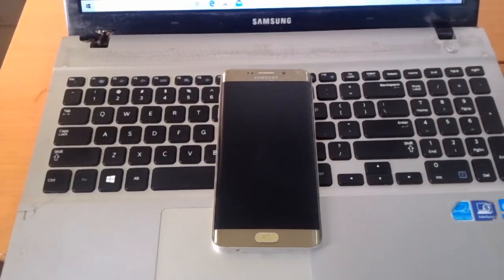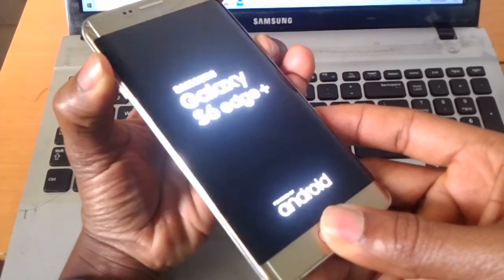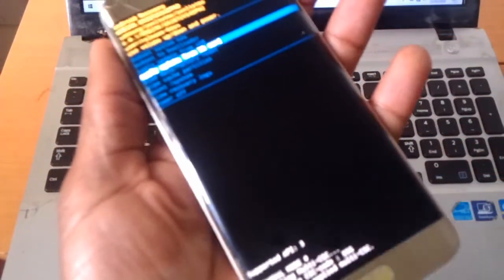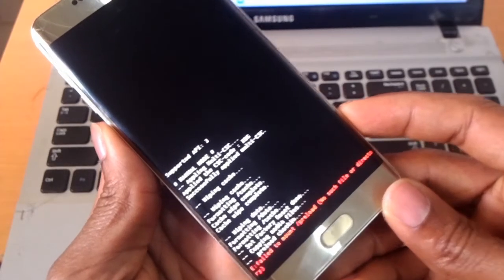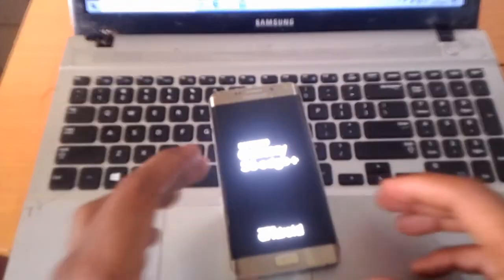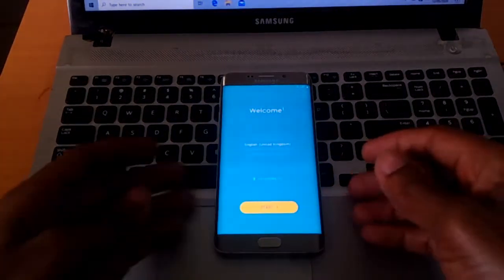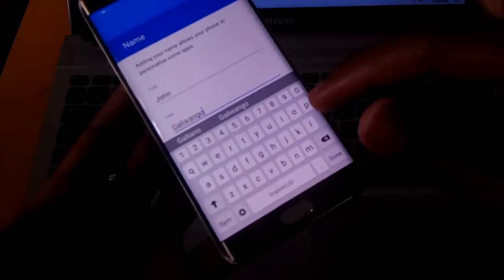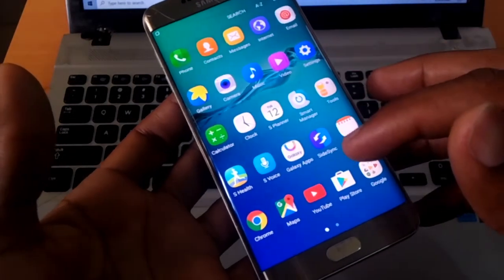Samsung Galaxy S6 Edge Plus Hard Reset (Factory Reset )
Samsung Galaxy S6 Edge Plus Hard Samsung Galaxy S6 Edge: How to Remove Forgot Password or Fingerprint

Factory Reset Samsung s6 edge plus Hard Reset
First method:
1. In order to turn off the device press the Power button for a while.
2. Afterwards press and hold together: Volume Up + Home button + Power button, until you see Samsung logo.
3.Then select from Recovery Mode menu "wipe data / factory reset" using Volume buttons to navigate and Power button to confirm.
4.Choose "Yes -- delete all user data" to confirm the whole operation.
5. After that select option "reboot system now".
6. Well done! The hard reset has just been performed.

hardreset,john galiwango,factory reset,how to,samsung galaxy s6 edge,remove forgot password or fingerprint on the samsung galaxy s6,remove forgot fingerprint on the samsung galaxy s6 edge,samsung galaxy s6 edge plus,samsung galaxy (brand),samsung (brand),Hardware reset,remove lock by hard reset s6 edge,download mode samsung s6,usb debugging g625,remove pattern samsung s6,samsung s6 edge forget password,unlock pattern samsung,samsung g925 have virusReset (Factory Reset)